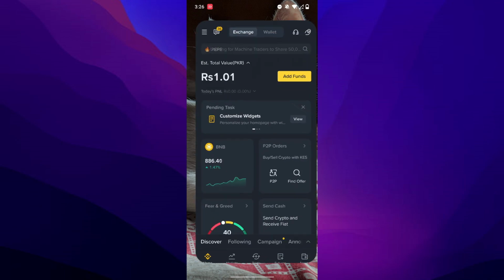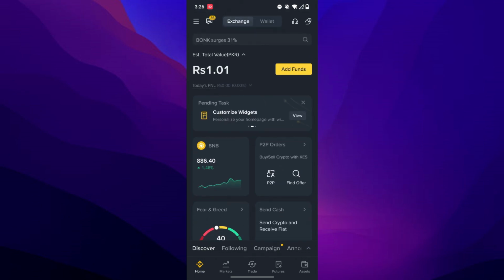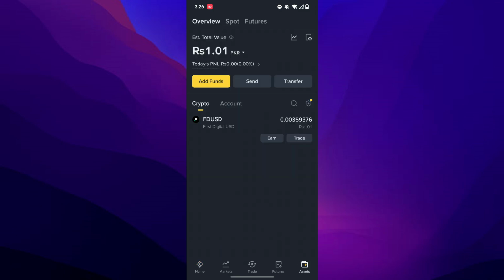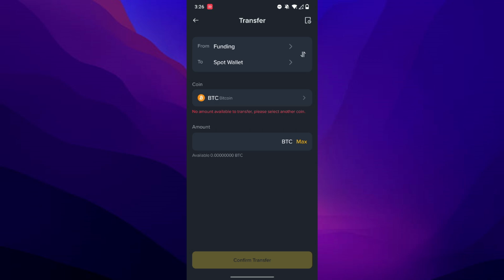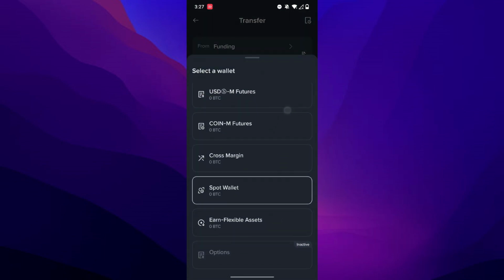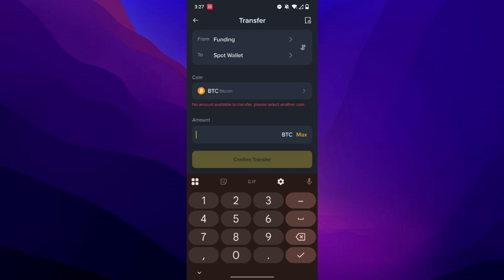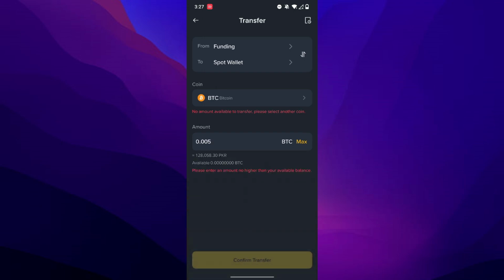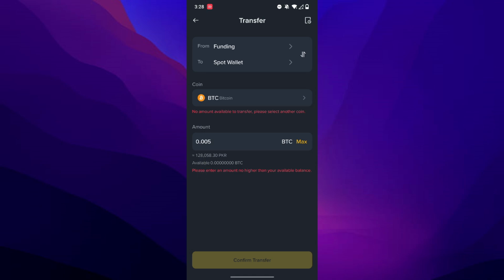How To Transfer From Wallet To Exchange In Binance [2026 GUIDE]